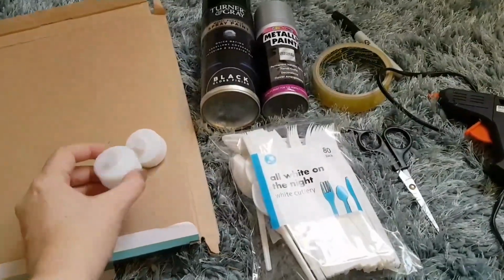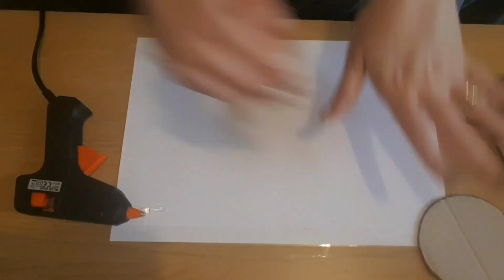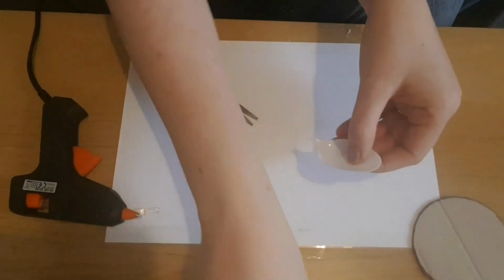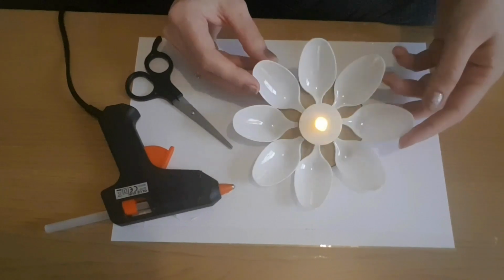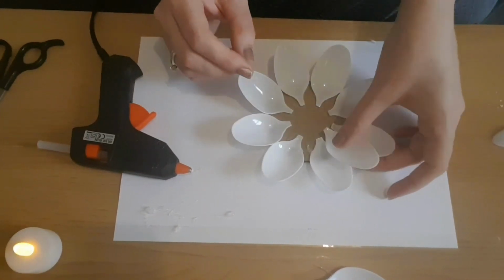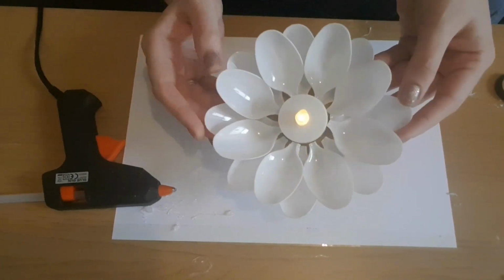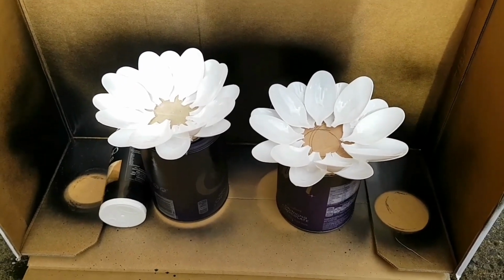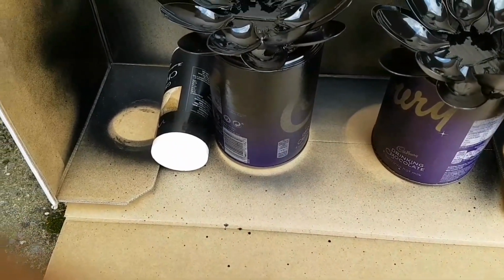DIY Spoon candle holders. Easy craft.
Hi guys another quick and easy craft for today. Iv wanted to do this for so long and am happy that I gave them ago. They are now living in my bathroom. Hope you enjoy :) xxx